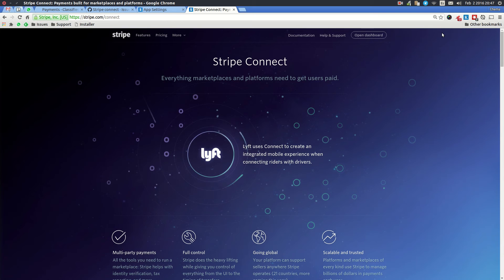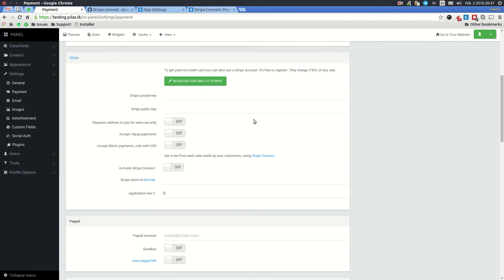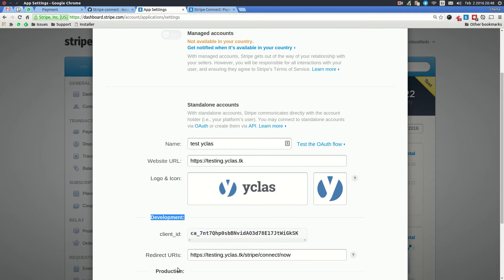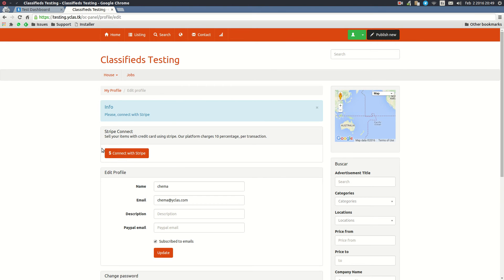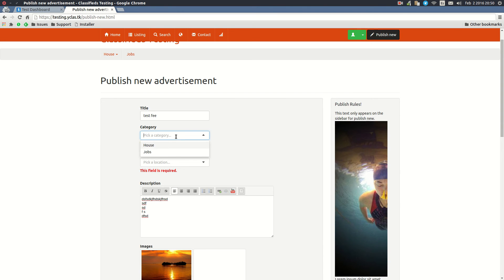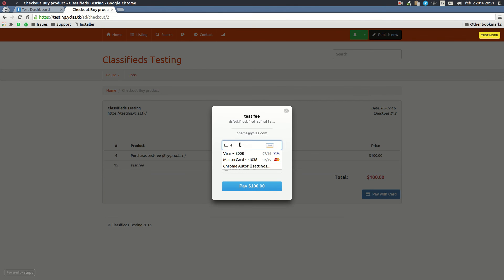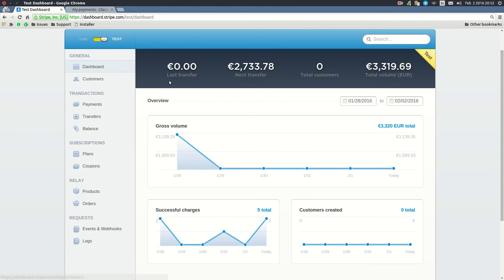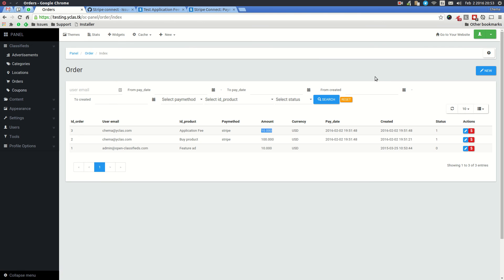How to Create an Online Marketplace with Stripe Connect and Yclas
With Stripe Connect you will be able to charge your customers an application fee (percentage) based on the sale they made using your platform. You (site owner) and your customer (the publisher), will need a Stripe account.

Example:

You (site owner) set your site to get 3% commission for each sale done via your website. Your customer (publisher) posts an advertisement selling his services for value of $100. Once this customers sells his product to a customer (product buyer) , your customer (publisher) will receive $97 and you (site owner) will get immediately $3 of sale commission in your stripe account.